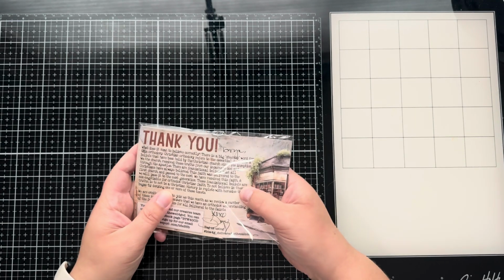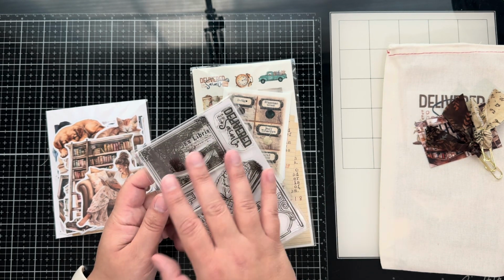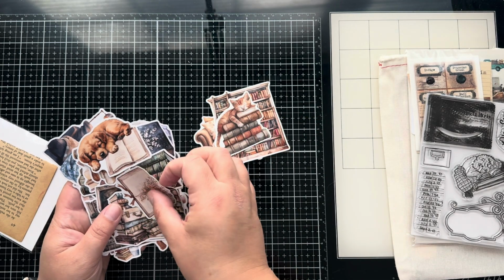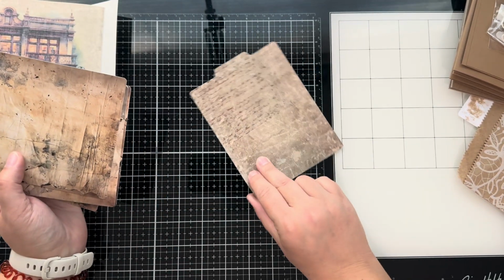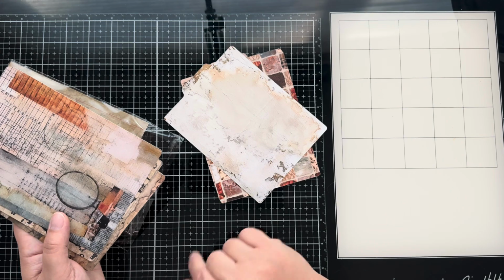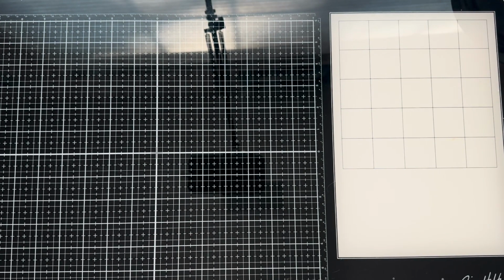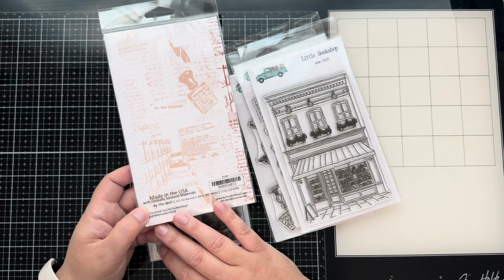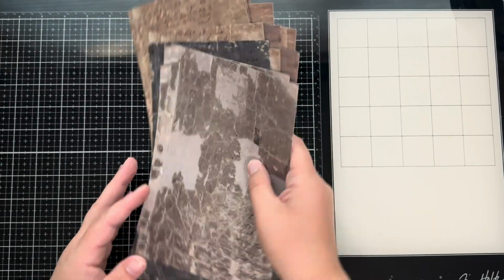Delivered to the Saints Unboxing with Stamp Demo | By the Well 4 God | NEW!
Unboxing the newest kit from By the Well 4 God for October 2024, "Delivered to the Saints". Available now!